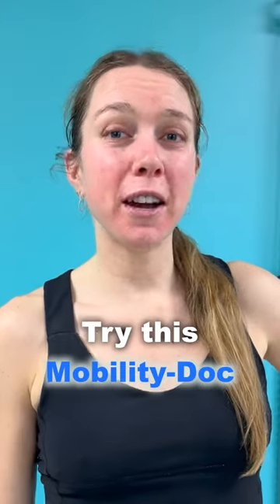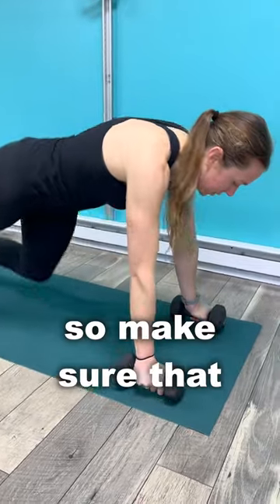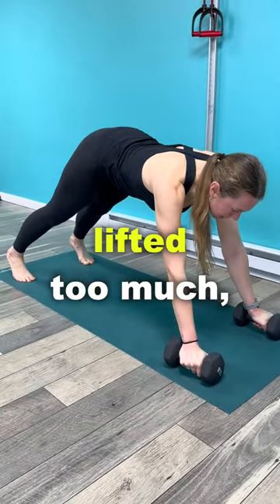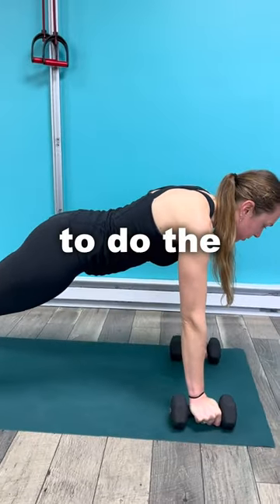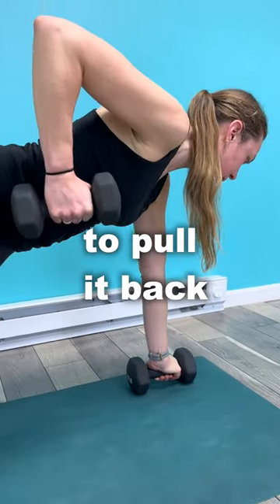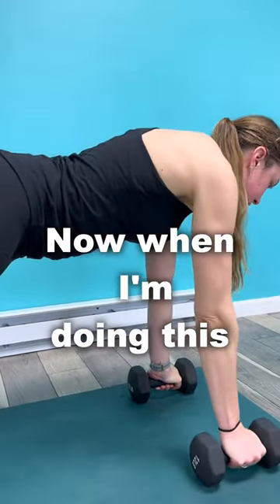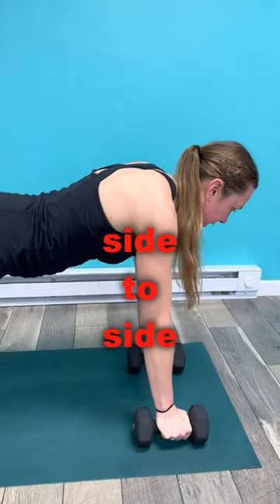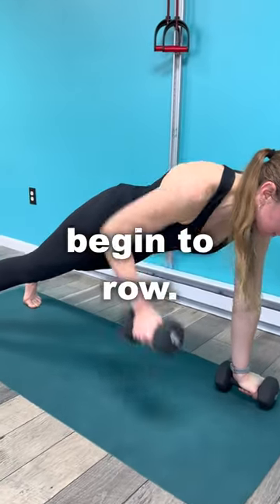Pro Tip - Renegade Rows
Making sure you're in a great plank position to start makes all the difference in your renegade row.  Once you are in a good position, make sure that you press through your hand to stabilize through the shoulder to get the most out of the exercise.